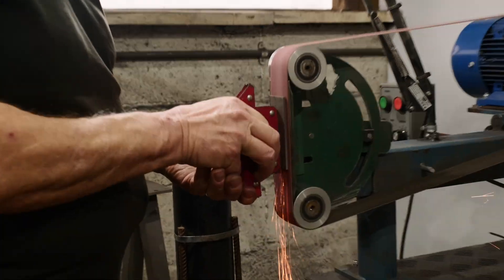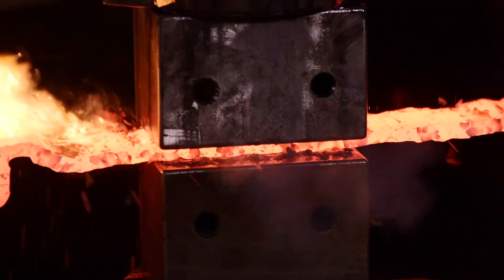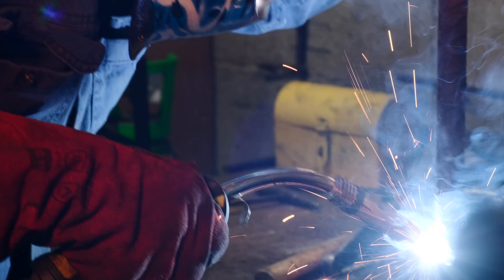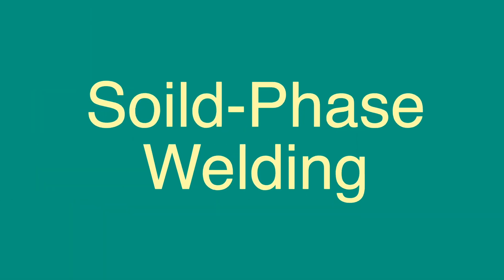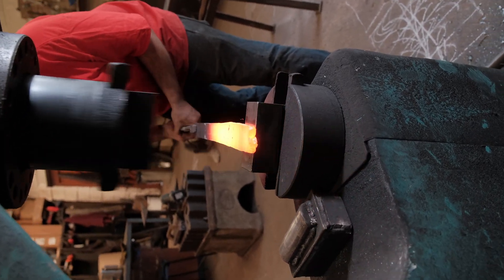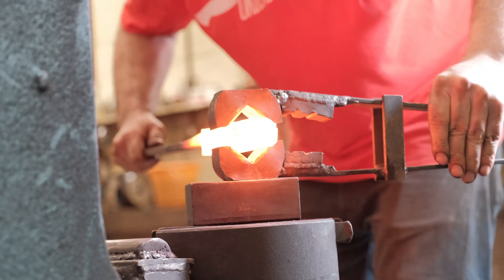I wish I knew this BEFORE I started forge welding!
Another informative and fascinating video for BEGINNER knife makers with Graham Clarke! Some of the questions that will be answered in this video are:

What is Forge Welding?
How can metal be welded without melting it?
So, is Forge Welding as strong as conventional fusion welding?
Can all steels be Forge Welded?
I’ve heard/read that some combinations of steel are prone to centreline cracking. What is this and what causes it?

Heat Treatment BOOK

Heat Treatment Services for Knife Makers: (===sponsor===) CLARKE KNIVES HEAT TREATMENT

Are you enjoying these knife making tips? Want us to make even more cooler videos? Support the UK Bladeshow and get a chance to win some lovely British-made knives